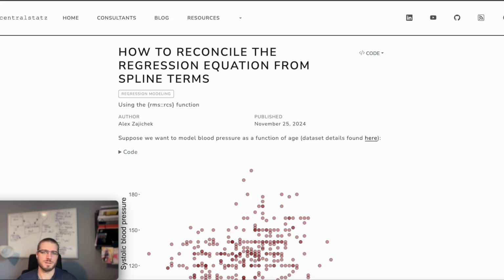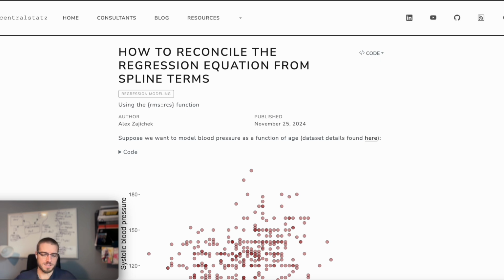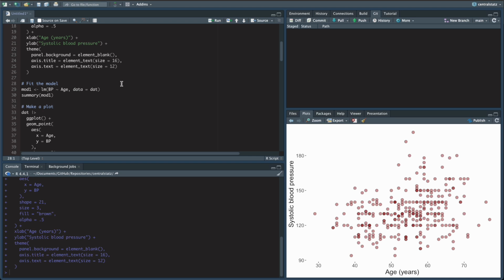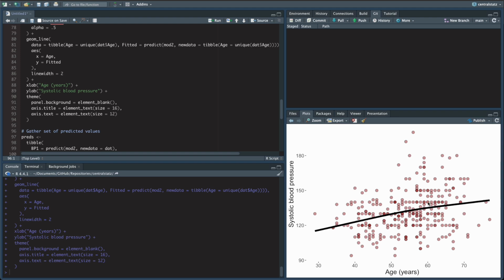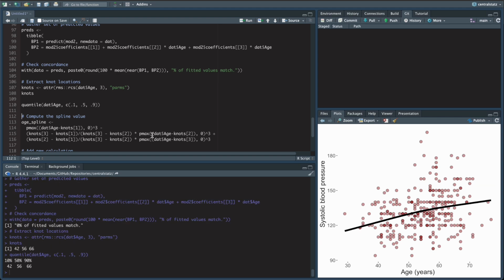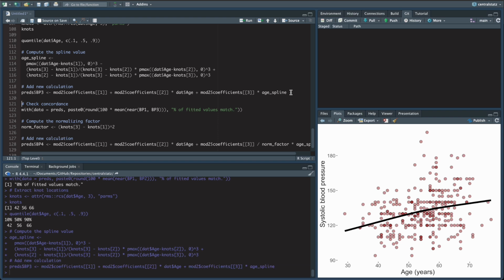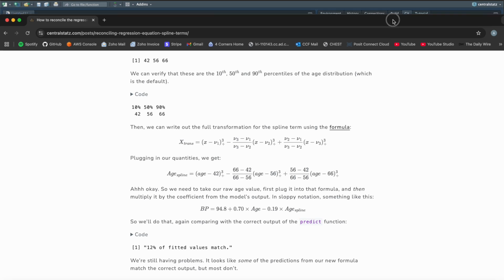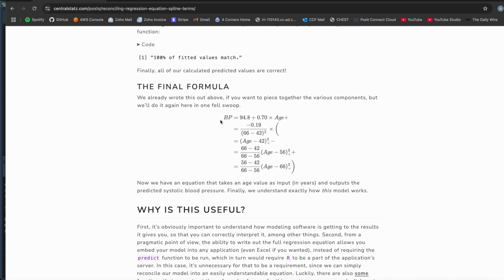How to reconcile the regression equation from spline terms (+ R code)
Splines are useful tools for capturing non-linearity in regression models, but oftentimes it is confusing what is going on behind the scenes. We go through an example modeling blood pressure with age showing how you can reconcile the regression equation when a spline term is added. This is useful not only for understanding the math, but also for enabling you to embed complex models into any application with a simple formula.

00:00 Introduction
02:34 Setting up in RStudio
03:05 Fitting a simple linear regression model
03:48 Adding a spline term
05:05 Initial recovery attempt
06:07 Identifying the knot locations
06:46 Expansion of power bases
08:48 Accounting for normalization
11:08 Finalizing the regression equation